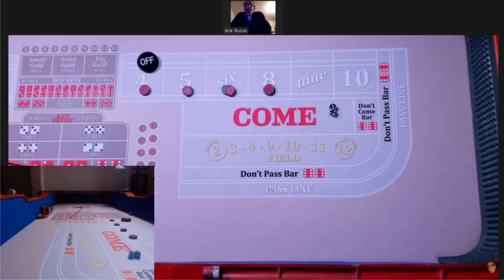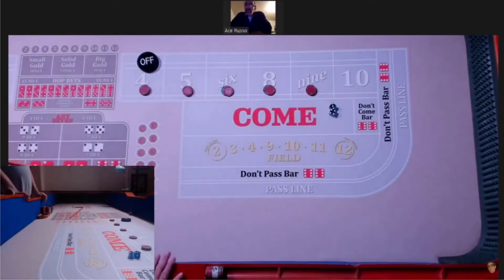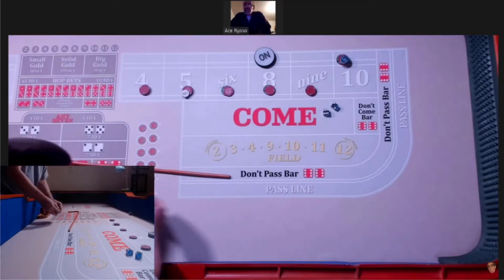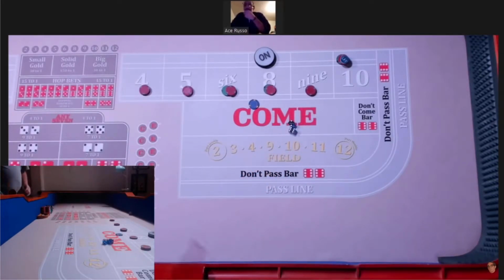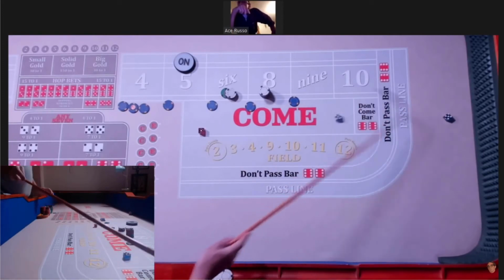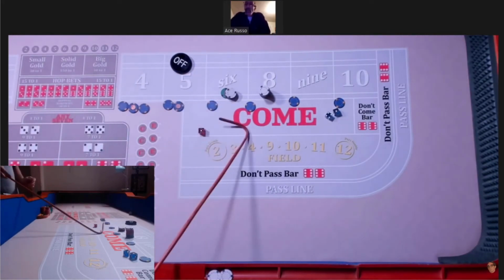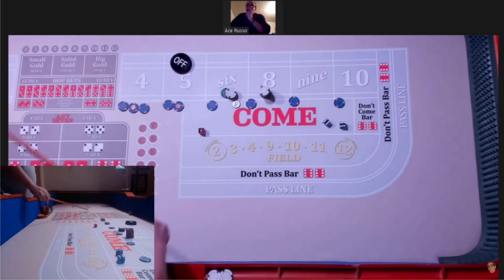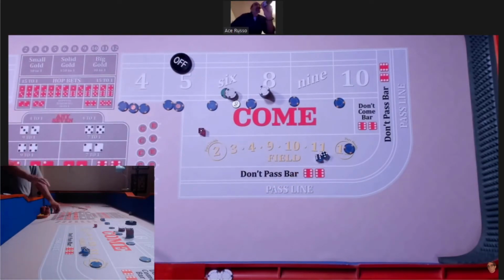Big AZ's Twin Tosses Challenge #31 : Ace Bluenote